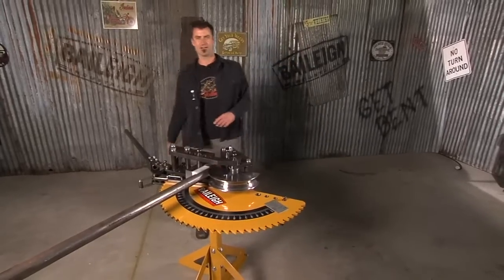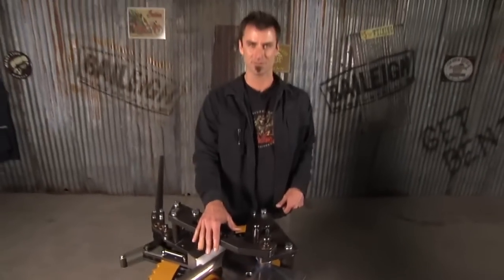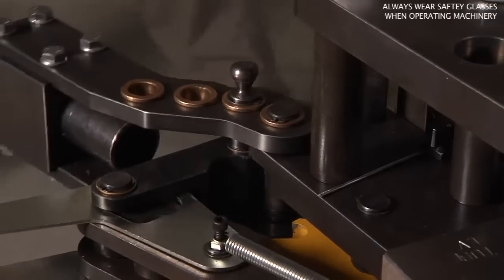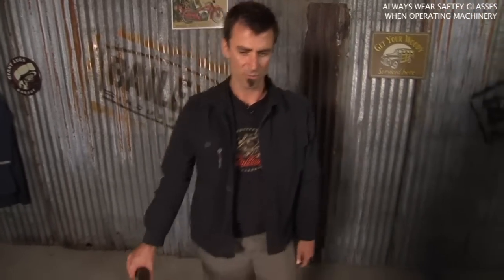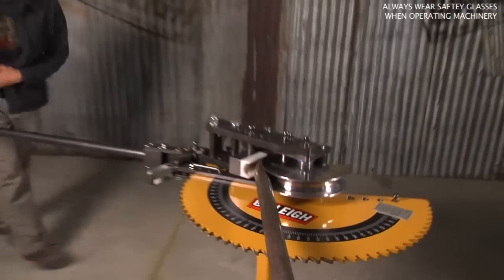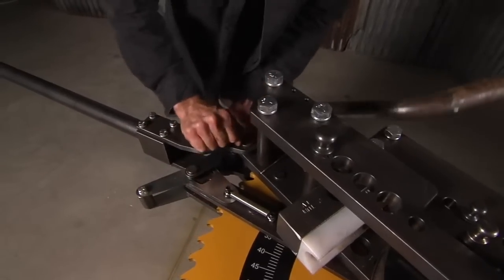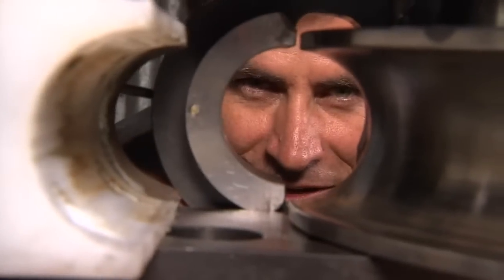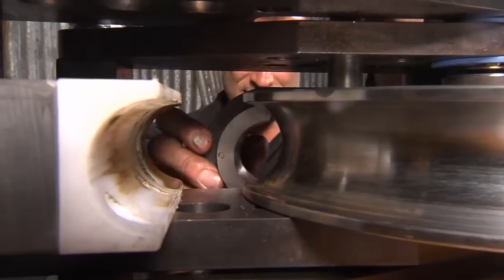Baileigh RDB-050 Tube Bender, 3 speeds, Large Capacity Tubing and Pipe Benders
3 bending speeds, 180 degrees in one shot, 2 1/2" OD capacity, 1" thick bend plates, Aluminum bronze bushings at all pivot points, Heat treated pins, Anti-spring back lever, Fast and easy hook arm inserts for different size tube, Replaceable aluminum bronze counter bend die insert, dies available in 90 or 180 degrees
Some of the best bend quality on the market, Made in the USA and Ship UPS. Baileigh Industrials newest bender, the RDB-050, was designed from the ground up to deliver world class bend quality in an affordable package. This unit is aimed squarely at the serious home fabricator who may not be able to justify a larger hydraulic or programmable bender but still wants the quality and performance Baileigh Industrial is famous for. This revolutionary new design incorporates features previously seen only on much more expensive benders. Heavy duty bushings incorporated at all wear points for incredible service life and increased bend capacity. This is a bender for life! Three speed operation makes quick work of any bending job. Simply change pin location to adjust the amount of movement per pull (4, 8, or 12 deg.) no confusing or time wasting disassembly required. For very light weight materials the operator can bend in one smooth pull all the way to 200 deg. This new leverage action along with an incredibly rigid framework allows for huge bend capacity up to 2 1/2 OD (.120 wall) Mild Steel or 2 OD (.120 wall) Chromolly Tubing. A simple anti-spring back mechanism assures precise bend control and increased operator safety. At no time does the operator have to hold the arm in place and be subjected to dangerous backlash, an important consideration when bending the likes of Chromolly. Tooling changeover is fast and easy as no disassembly of the machine is necessary. Simply pull a few pins and slide in the new tooling its that easy! The whole process can be accomplished in a matter of seconds. Once the part is completed simply slide the finished piece out of the machine. Our innovative design eliminates the need to disassemble the unit or remove tooling to release your work piece making the bend process clean and simple. Round tube tooling is available for either 90 or 180 degree bends and incorporates the same replaceable aluminum/bronze counter die inserts that Baileigh Industrial is famous for. Hook arm inserts for varying tube sizes assist with fast tooling changes. True to form, our tooling remains the best in the industry. The RDB-050 comes complete with the stand, handle and degree dial included. Simply add your desired tooling sizes and you can be up and bending in no time. It is UPS shippable to keep freight charges reasonable.